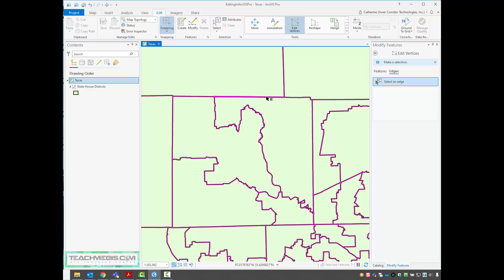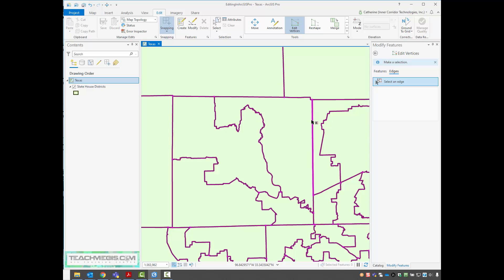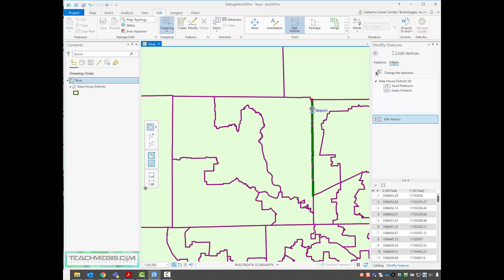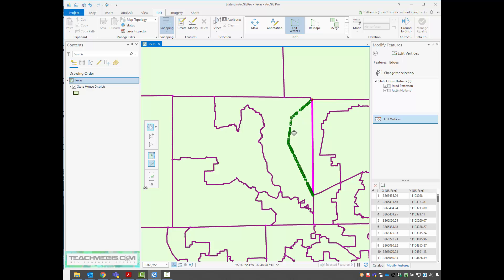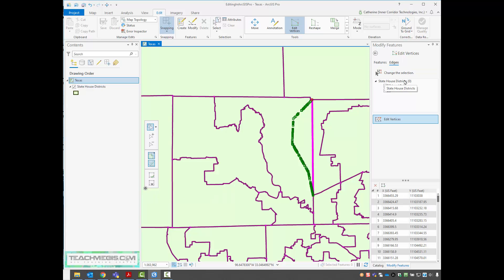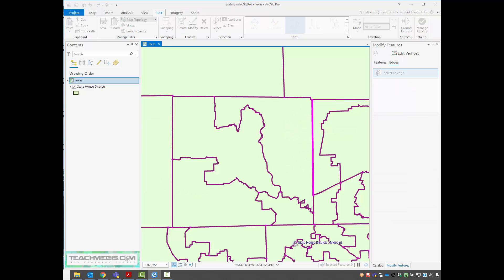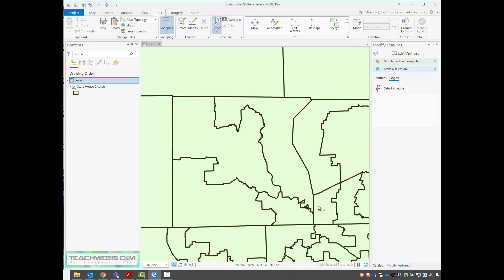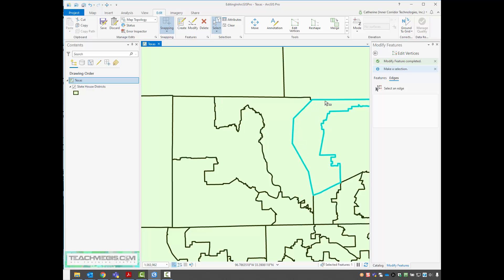Editing a shared polygon boundary using Map Topology in ArcGIS Pro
A quick demonstration of how to edit a common edge (like a boundary shared by two polygons) in ArcGIS Pro using Map Topology. To find out more, check out the TeachMeGIS self-paced class: Editing in ArcGIS Pro.